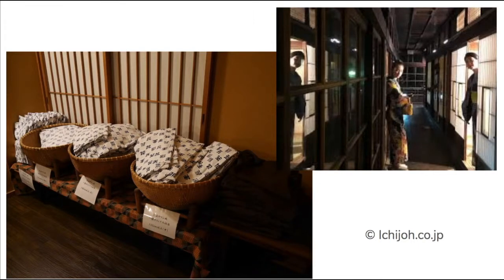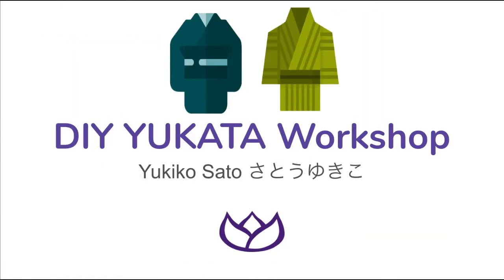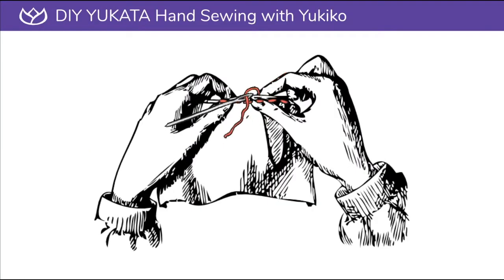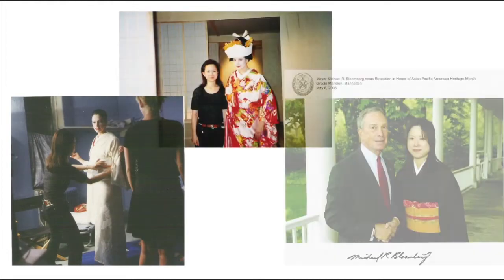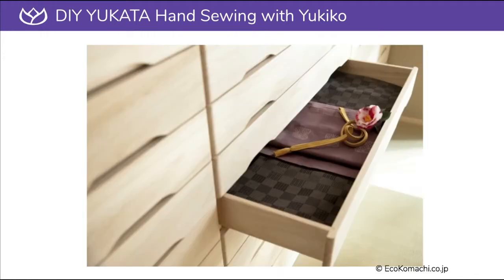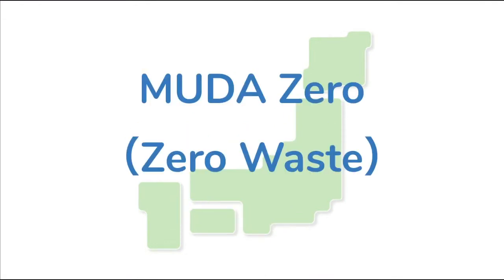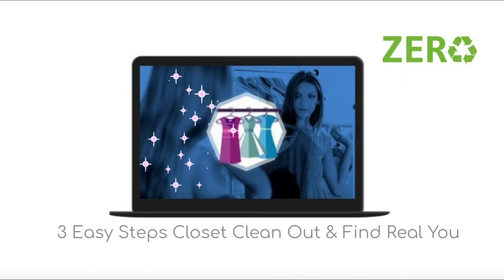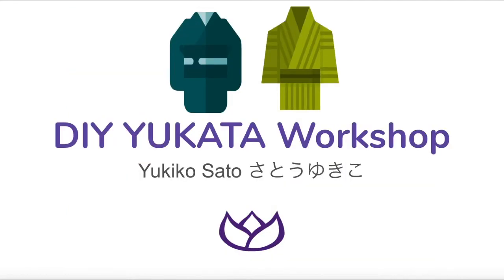DIY YUKATA making/hand sewing with Yukiko - How to make summer KIMONO - Skillshare Class Promo Video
This YUKATA making video tutorial is the traditional Japanse Basic Sewing Online Lesson
OnlineSewingClass VideoTutorial Japanese Wasai Course - How to Make YUKATA

Do you have a hard time finding a YUKATA that fits on you?　Do you have a favorite fabric to sew a YUKATA?
Or you learn about Japanese Hand sewing as a hobby or even expand your career? You came to the right class.

As I learn both Japanese and Western Hand sewing, both of them give you a calm feeling and enjoyable time. If it is a small project, you can hand sew anywhere you want, whenever you have spare time.

Hi. My name is Yukiko Sato. I will show you about YUKATA making using nine Japanese stitches step by step through the process of sewing.
Japanese YUKATA making is a Zero Waste process... ZeroWaste pattern, Zero waste to store and Zero waste by recycling old garments. In Japanese the word for waste is MUDA.　So we can say “MUDA Zero”. It is the only MuDA ZEro garment I know of.

I have been sewing and sharing my tips online since I made clothing for my doll.
All my students felt much happier after taking my classes.
I want you to be happier too.
Are you ready to learn new skills?
Let’s get started!
See you inside the class.